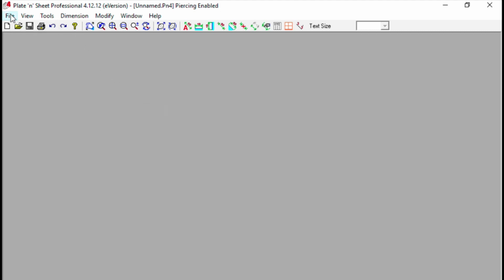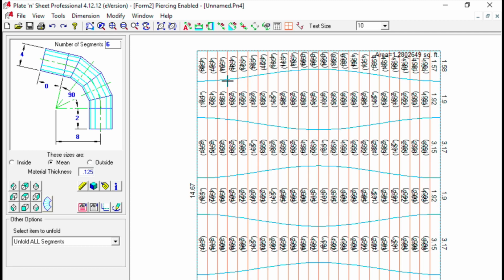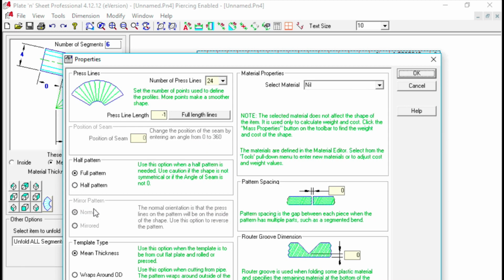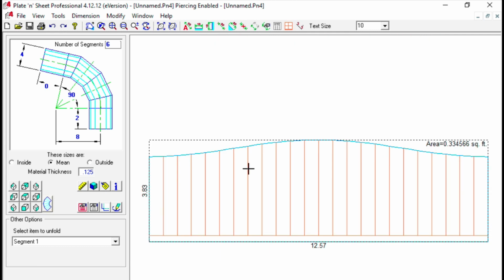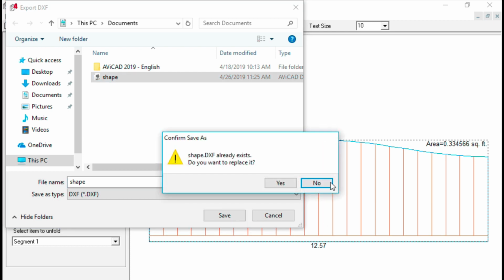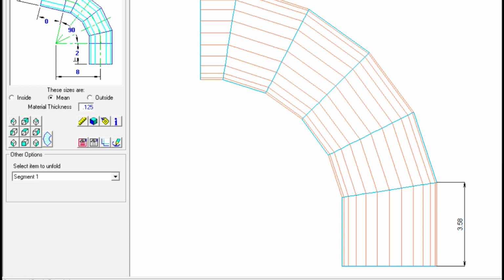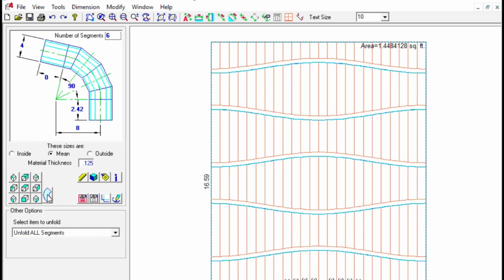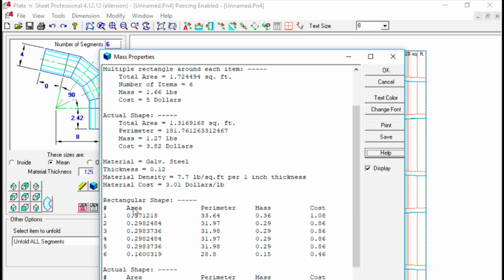Getting Started with Plate 'n' Sheet - flattening a sheet metal elbow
Plate 'n' Sheet Walk Through on how to flatten and unfold a sheet metal elbow using Plate 'n' Sheet.

for more.